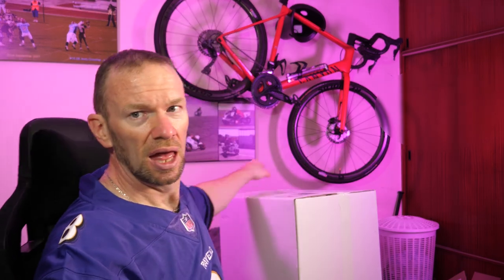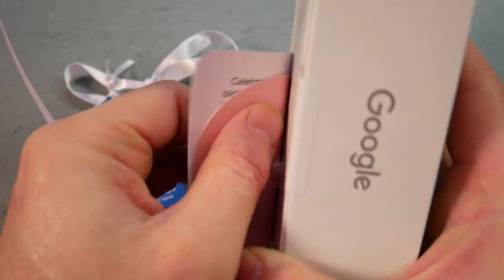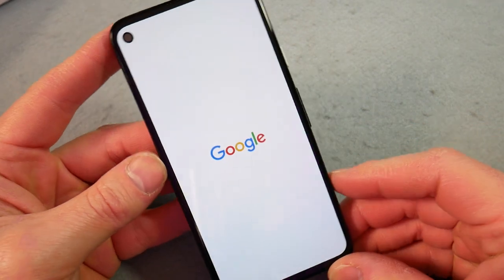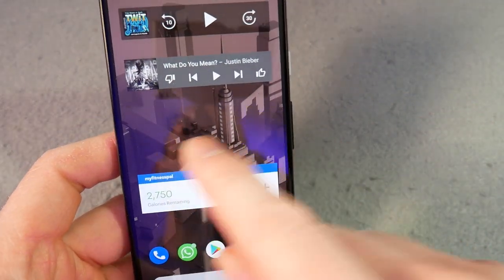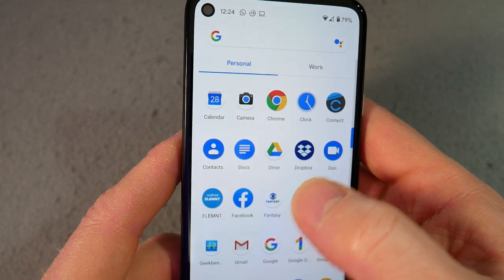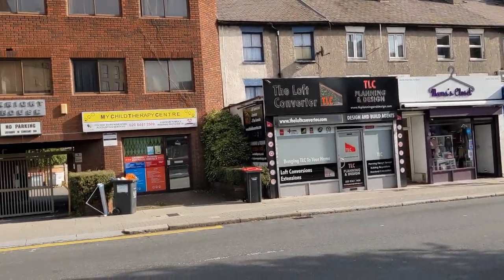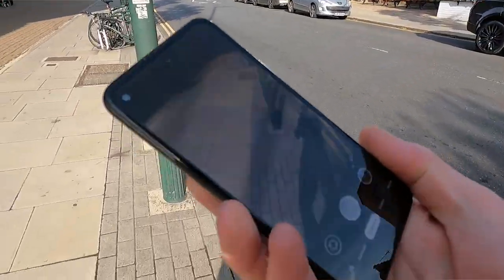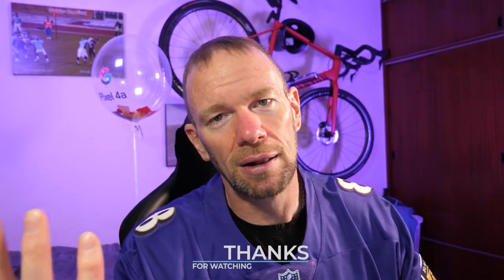Pixel 4a (UK) Unboxing and First Look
The midrange battle is really quite interesting this year.  We've seen some great phones like the OnePlus Nord and Poco F2 Pro already, now Google throws their Pixel 4a into the ring.  Can it hold it's own?

In this video we take a look at what comes in the (very large) box, take a look at the phone specifications and then I spend a morning with the Pixel 4a before giving some brief thoughts on the performance, camera, battery and more.

Obviously there will be more detail in the full review, which will be along in the next week or so.

0:00 Intro
0:53 Unboxing
5:56 Screen
6:34 Speakers
7:11 Benchmark
7:49 Camera
9:00 Specifications
10:40 Battery
11:23 Summary